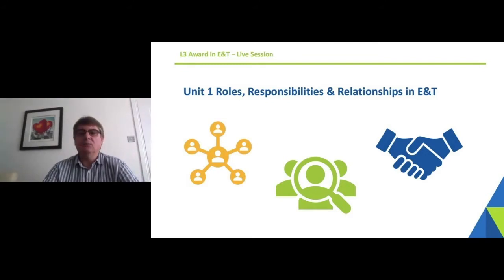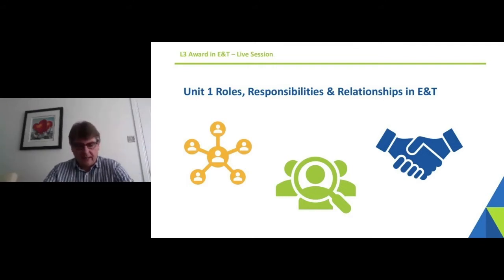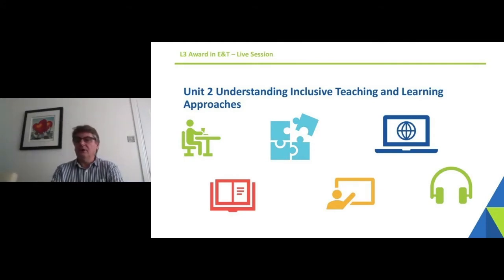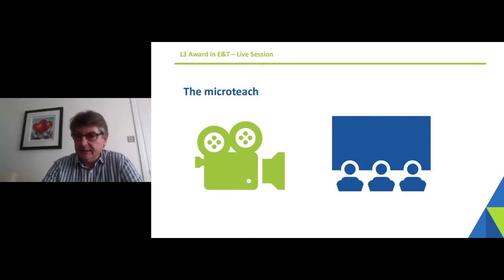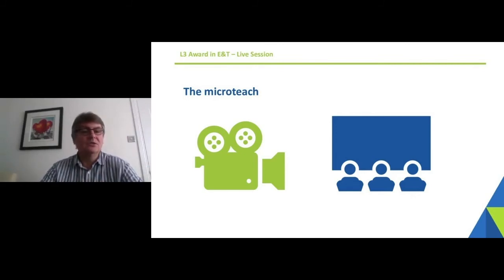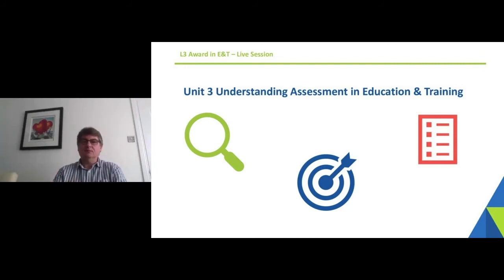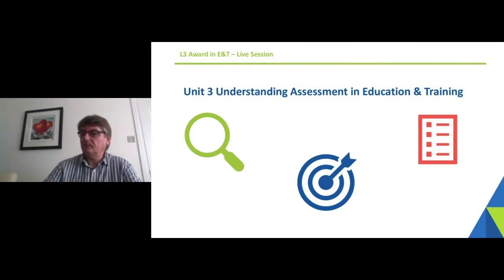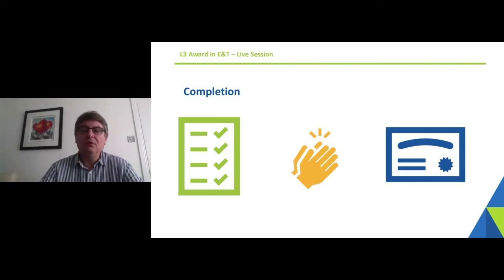Level 3 Award in Education and Training (AET / PTLLS) - ELN Webinar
Are you planning on starting training or teaching in the private or public sector? If yes this is the perfect session for you! Need to find out more? You're in the right place.

In this LIVE session, our acclaimed ELN tutor himself provides an overview of what the course covers, career prospects and answers your frequently asked questions regarding studying the course online with us.

Doing this Level 3 AET will qualify you to teach any course in your specialist area so it is a great course to do if you want to teach up to Level 3 courses. Get answers to all your questions, watch NOW.

0:00 Introduction
2:15 Overview: L3 Award in Education and Training
7:35 Unit 1: Roles, Responsibilities and Relationships in E&T
14:40 Unit 2: Understanding Inclusive Teaching and Learning Approaches
20:50 Microteach
33:25 Unit 3: Understanding Assessment in Education and Training
38:50 Writing the Assignments
40:30 Remote Assessment
42:15 Completion
45:00 Questions

You can also find more info about the course on our